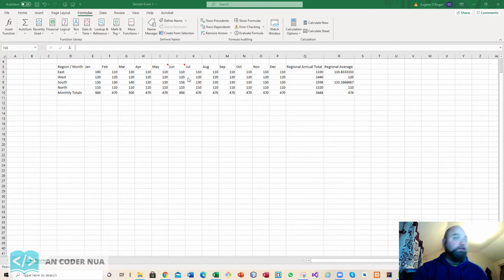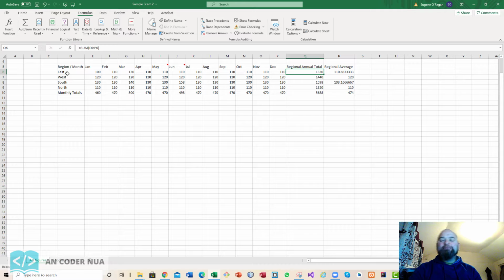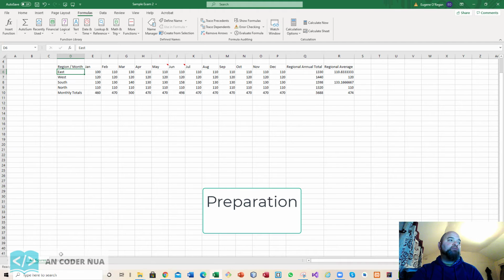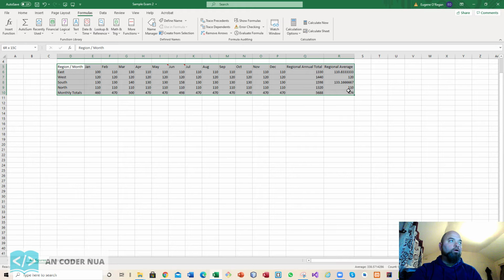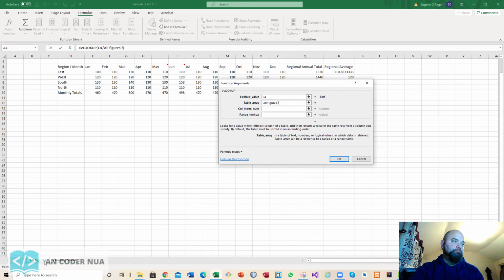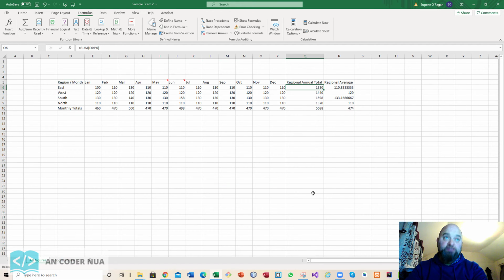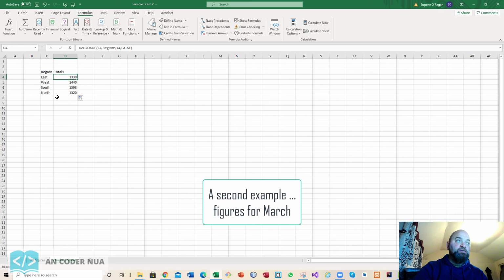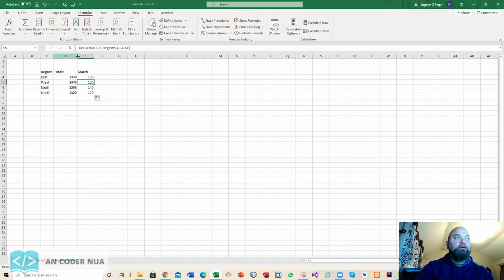Excel Vlookup Function - An example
Short video on the use of VLookup.
This formula (Vertical Lookup) is used to return values by the use of a key value. It is extremely useful for when you wish to condense a larger worksheet into a summarised form.

Sections
0:00 - Intro
0:53 - Vlookup - What does it do?
2:36 - Preparation before doing Vlookup
5:12 - Defining / Naming a Cell Range
6:21 - Function Wizard steps for Vlookup
7:42 - Formula Arguments
9:10 - Why we define / name a cell range
10:17 - Another example